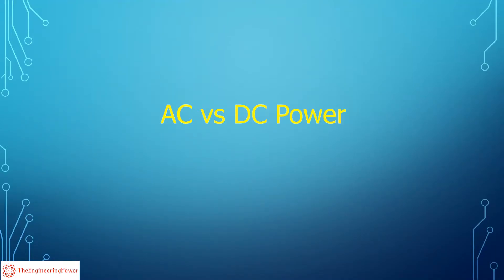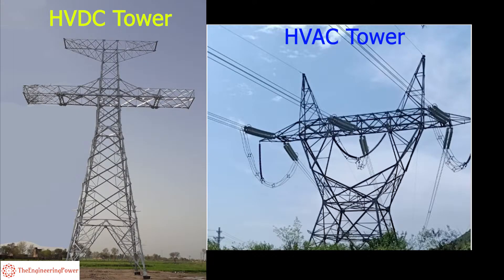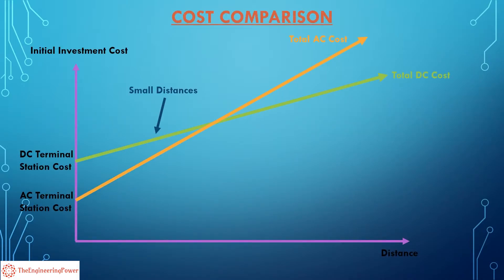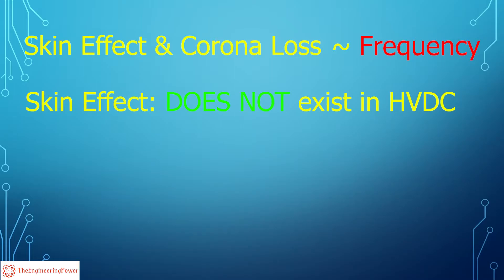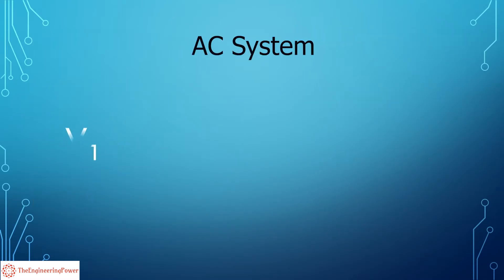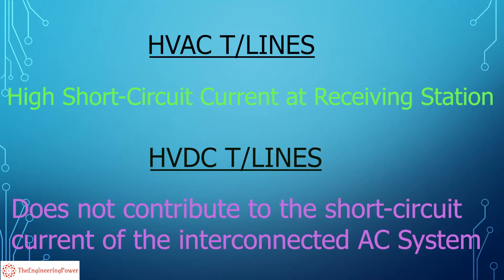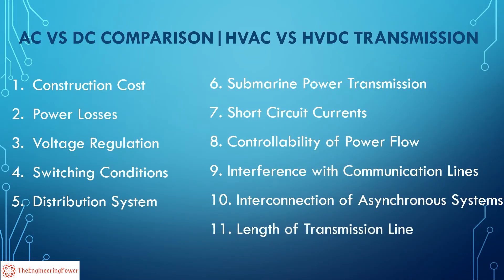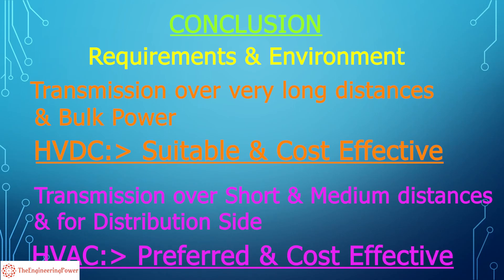AC vs DC Comparison | HVAC vs HVDC Transmission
This video explains the basic differences between AC and DC System and HVAC & HVDC Transmission systems. Comparison is carried out based on different criteria. The preferred use of HVAC and HVDC Technology in certain conditions and environment is explained with logical reasons.